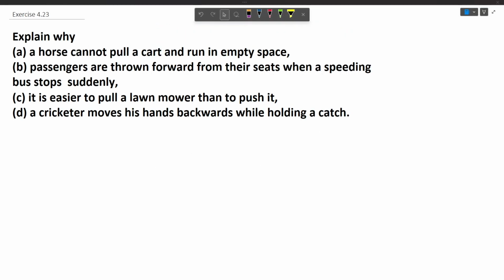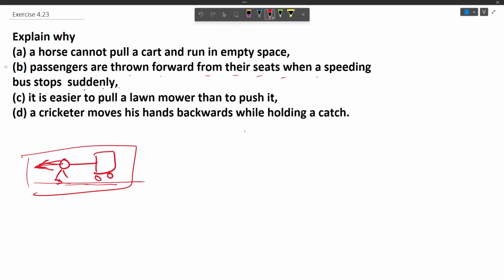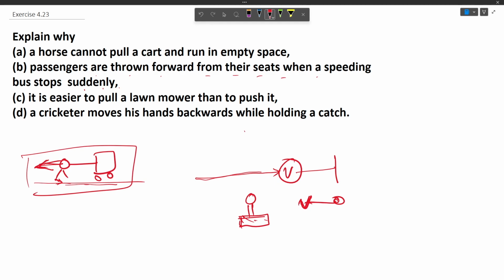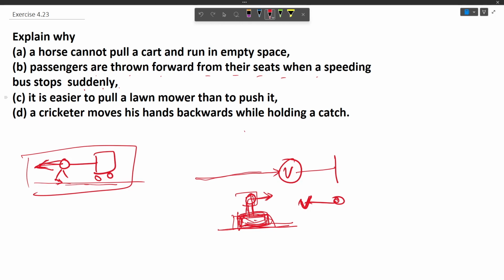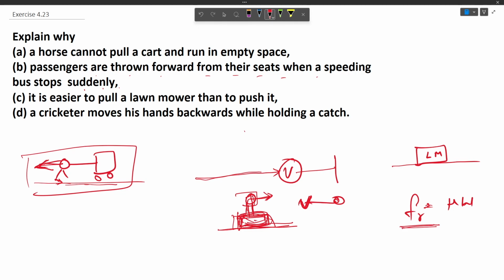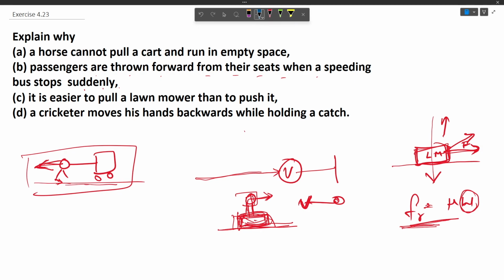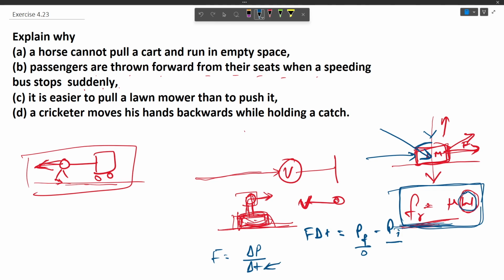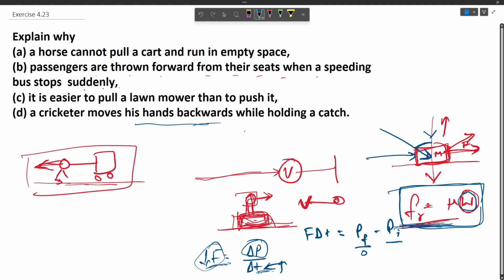Exercise 4.23 Solution | Laws of Motion | NCERT Physics Class - 11 | Ask Your Questions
The video explains Exercise 4.23 from Class 11 NCERT Physics Chapter - Laws Of Motion. If you have any doubt, feel free to reach us through Facebook, Website or the Comment Section.